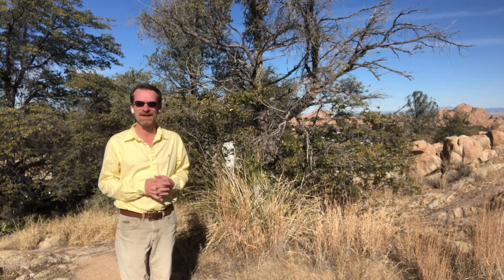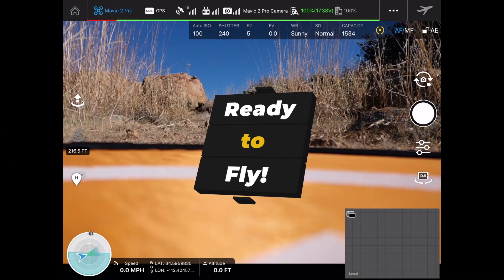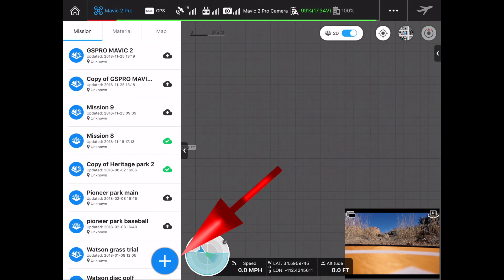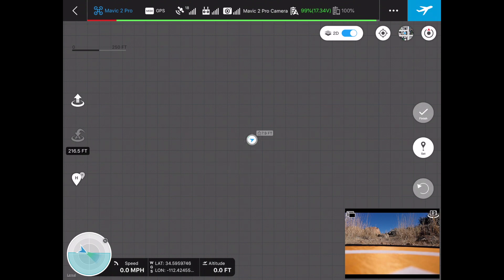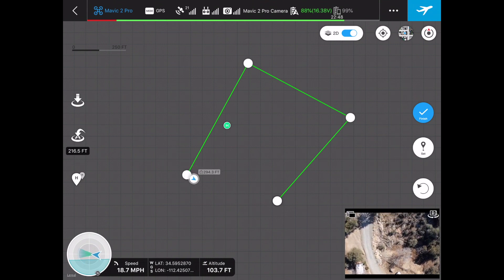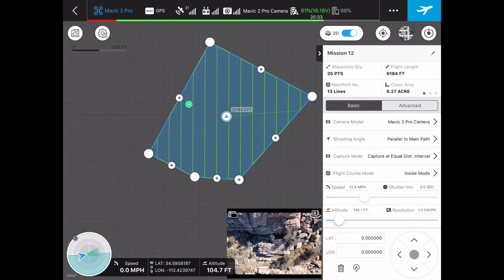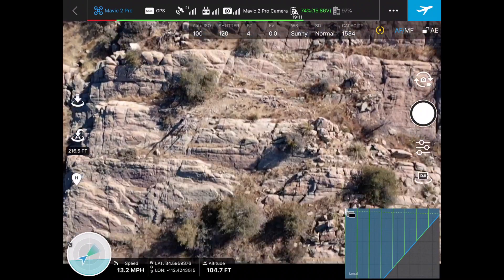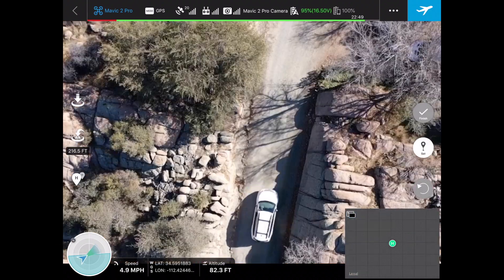DJI Ground Station Pro - Waypoint at Aircraft with the Mavic 2 Pro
“Beginners DJI Ground Station Pro” class launched on July 25th, 2020.  If you’re interested in capturing data for 2D & 3D Models with an iPad this is the course for you!

This is the third installment of my series on DJI Ground Station Pro.  In this video we'll talk about what to do when you want to map an area that has no real reference points on your satellite map, or when you don't have WiFi connection.  We'll be using the DJI Mavic 2 Pro for the drone in this example.  And we'll be using the waypoint at aircraft feature.

The waypoint at aircraft feature is incredibly helpful as you'll see.  I'm glad to know I'm not the only DJI owner who has an interest in Ground Station Pro.  Thanks for stopping by the channel, and I hope this video is useful for your 3D Modeling efforts as well!